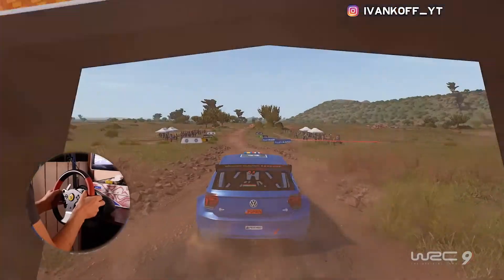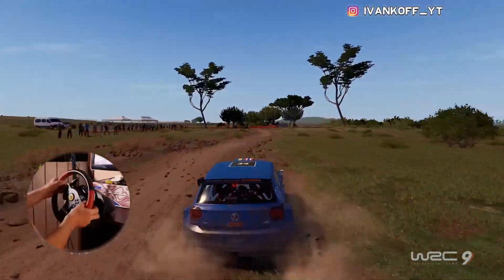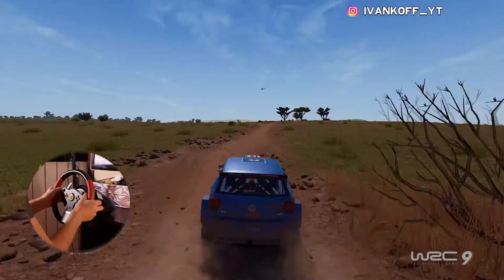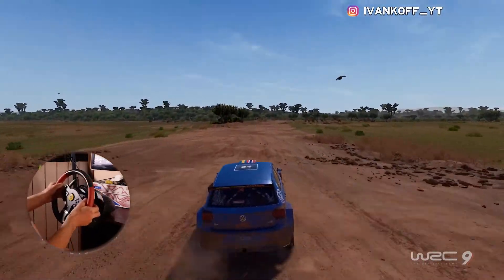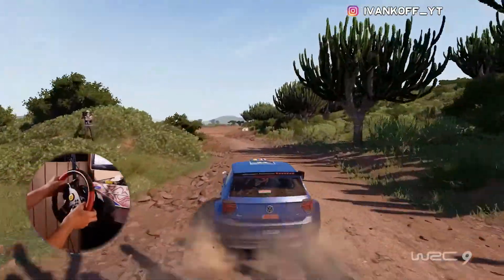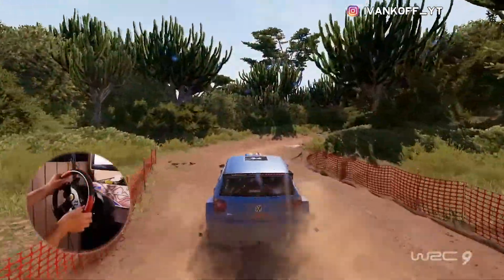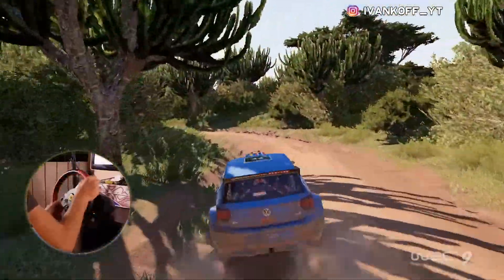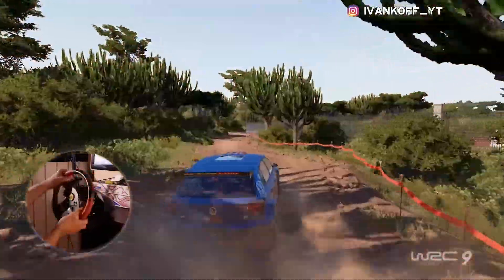WRC 9 ➤ Ралли Кении ➤Volkswagen Polo R5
к сожалению видосы по прохождению карьеры не набирают, поэтому будем писать такие короткие видосики.

⚡️Этим видео НУЖНО поделиться! ⚡️

Это важно, так я смогу понять каких видео ты хочешь больше.

всем привет.на этом канале публикуются мои видео по гоночкам Assetto Corsa ,  Assetto Corsa 2, WRC 9 , Dirt Rally 2, Project Cars 2 . 3,  а также другим играм где задействуется руль и педальки

тестовый стенд
I5 8600K
gtx 1070 ti Ganward
16 gb ram g-skilltorm2
ssd 100 ggb
Thrustmaster T150